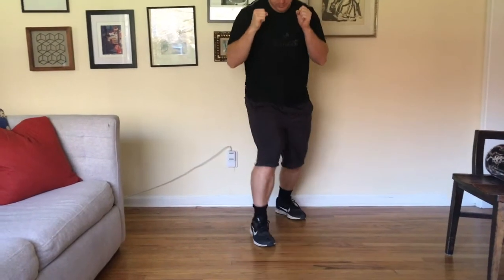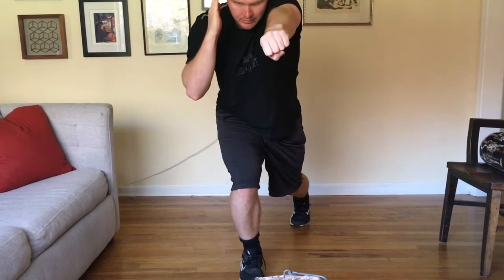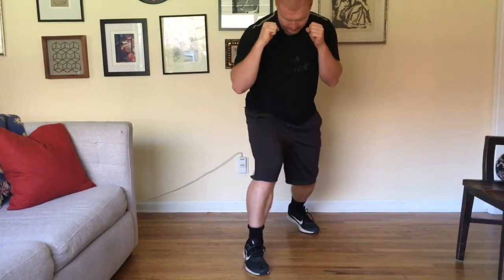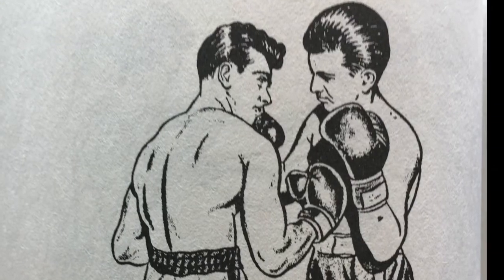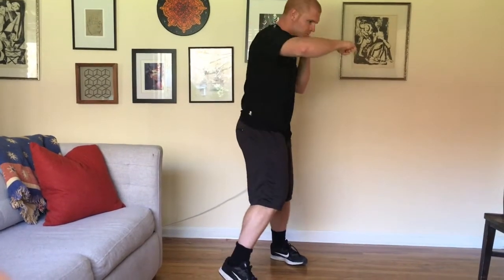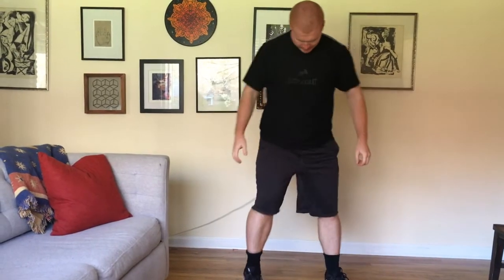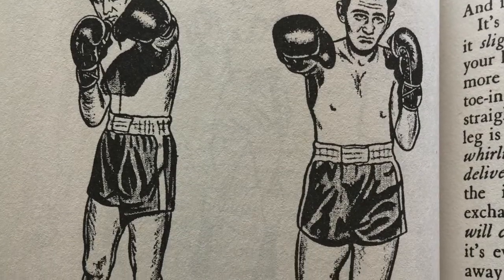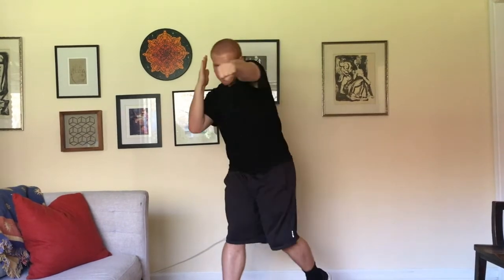Boxing for exercise 3 - The Shoulder Whirl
Video submitted by  U of U student. Material covered is: Range, Purity in the Punch, and the Shoulder Whirl.